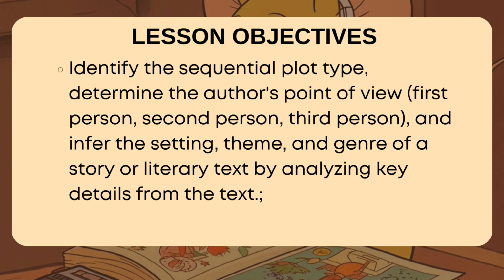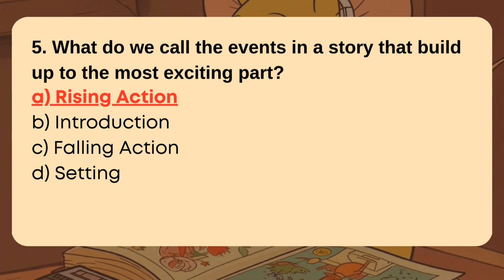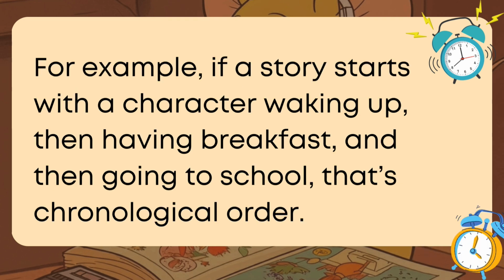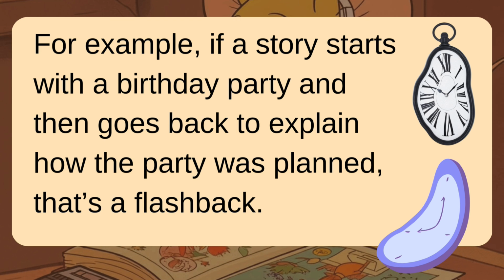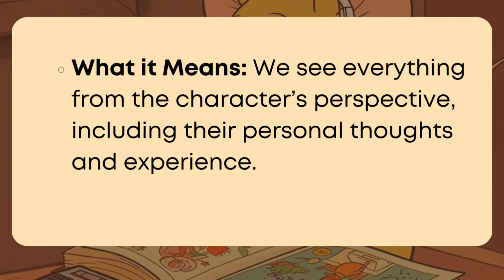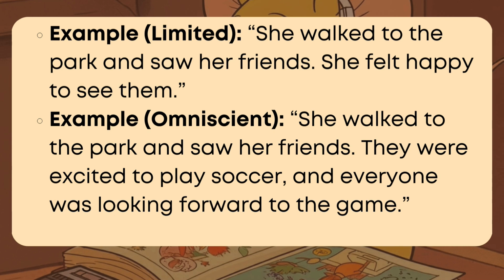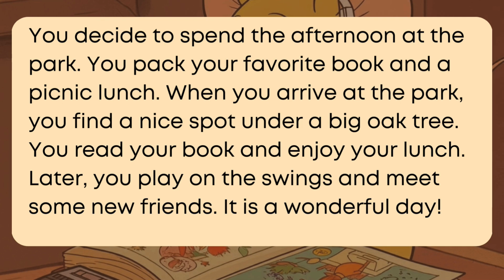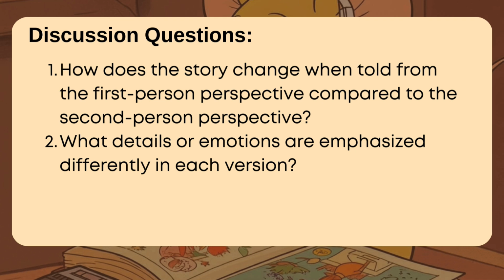MATATAG ENGLISH GRADE 4| Quarter 2 Week 2 | Day 1| Identify the sequential type plot